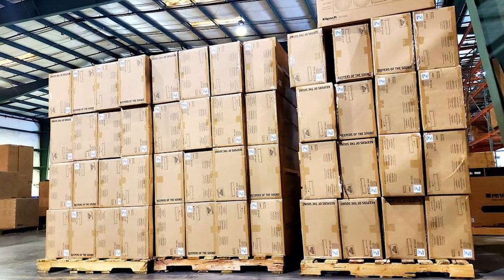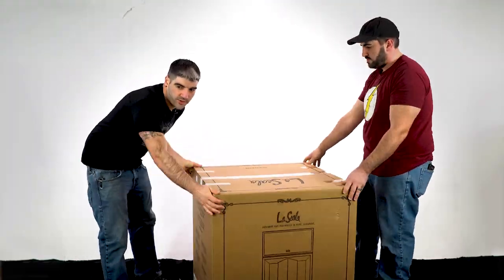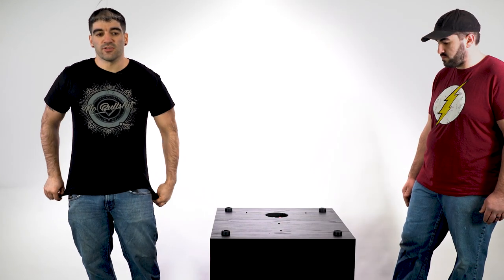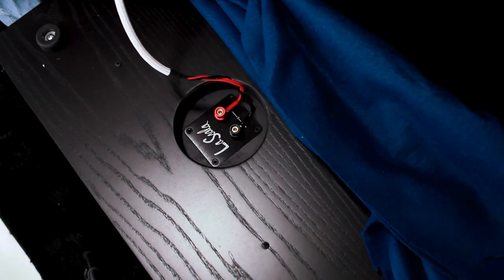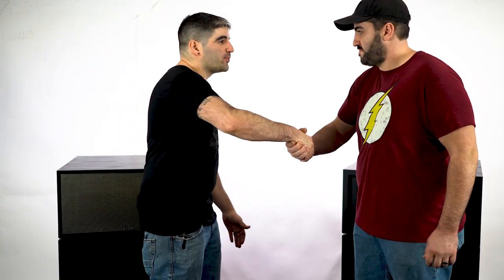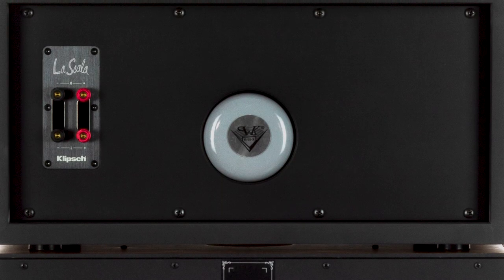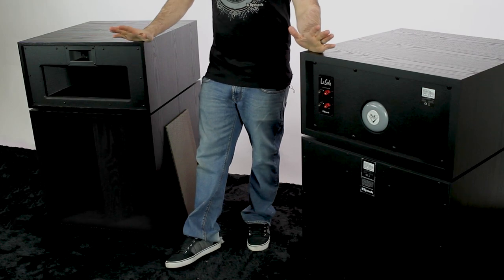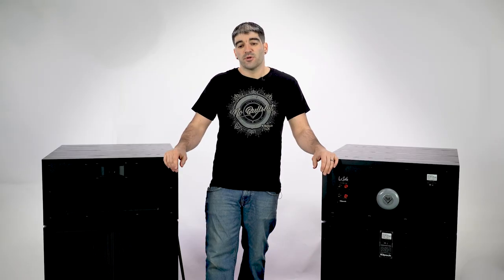Klipsch La Scala unboxing - Handle with care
Paducah Home Theater / PHT TV - Episode 9: Klipsch La Scala unboxing

Check out the Klipsch La Scala AL5 being unboxed and assembled along with an overview of the new features.  Please do this with two people, it's possible with only one person if you really know what you are doing but it's just not worth it, it's very awkward.  :)